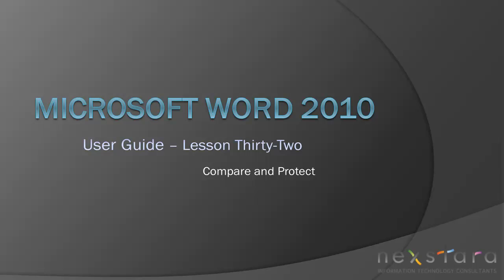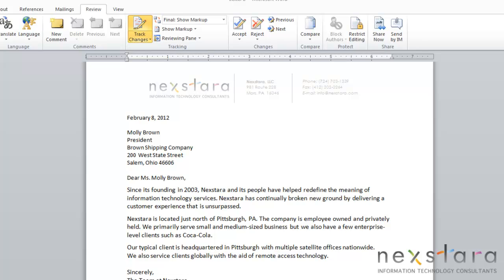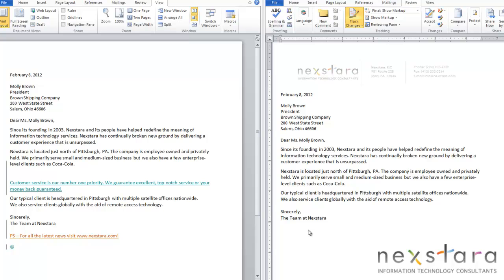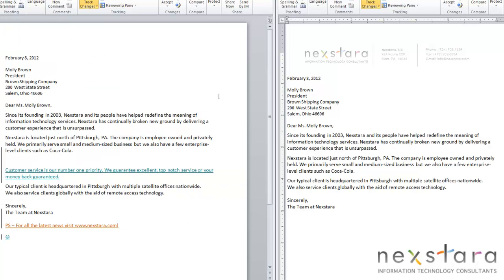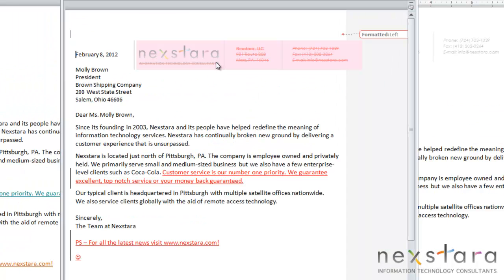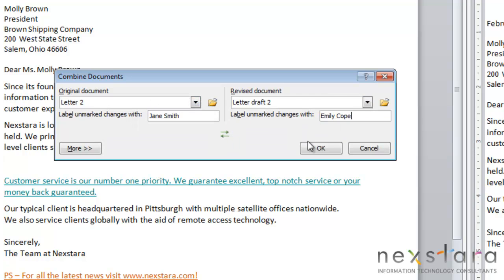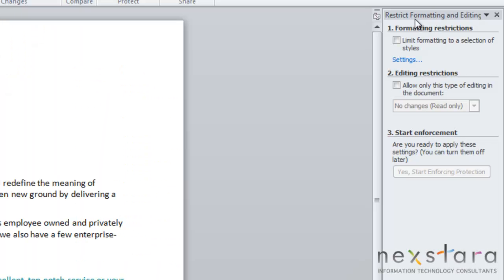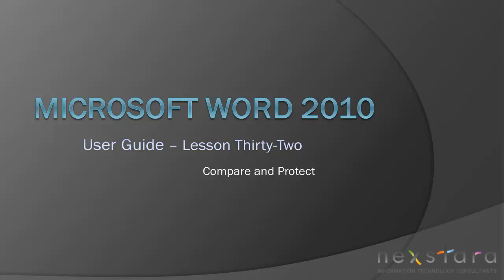Microsoft Word 2010 - User Guide - Lesson Thirty-Two - Compare and Protect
IT Consultants show users how to compare different versions of the same document and how to restrict the ability to accept and reject document changes in Word 2010.